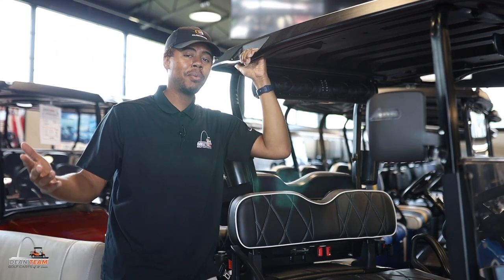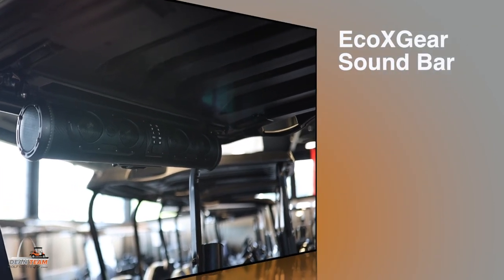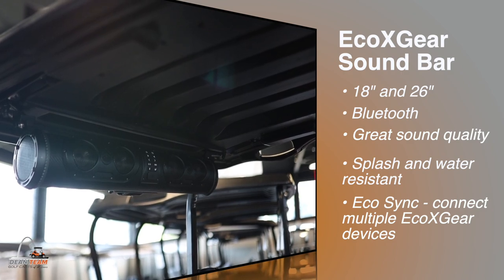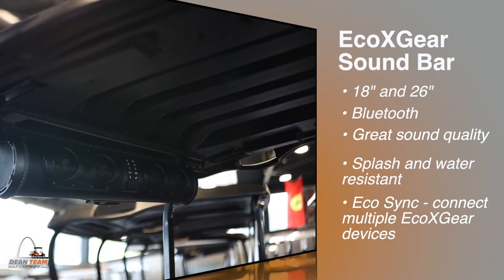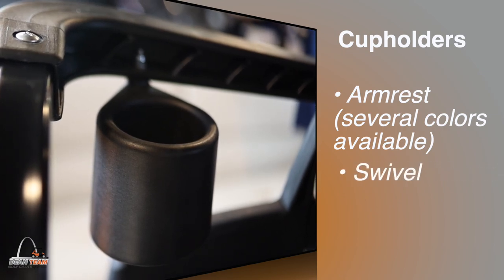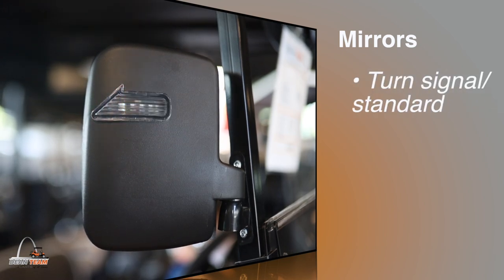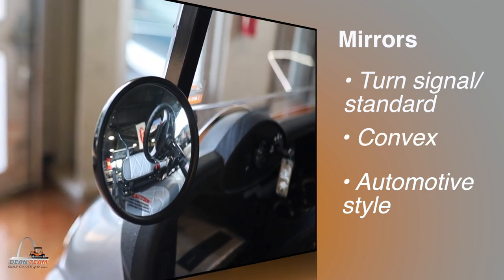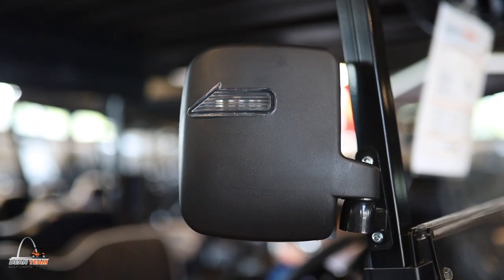Top 3 Accessories For Summer | Dean Team Golf Carts